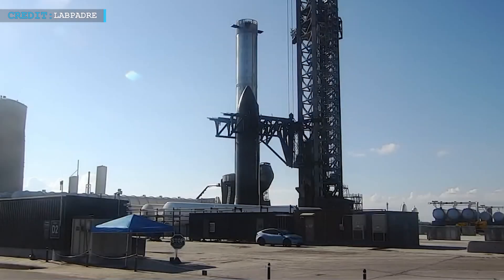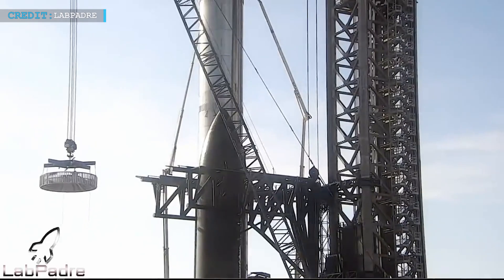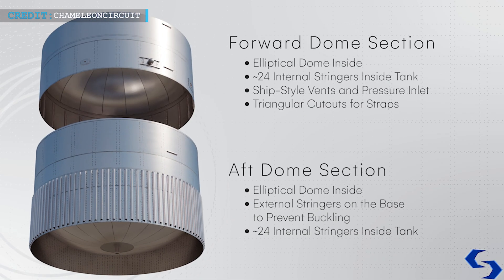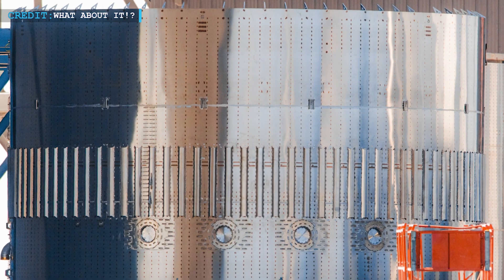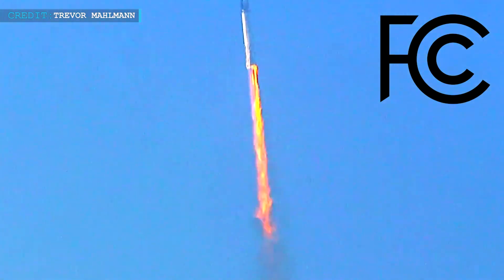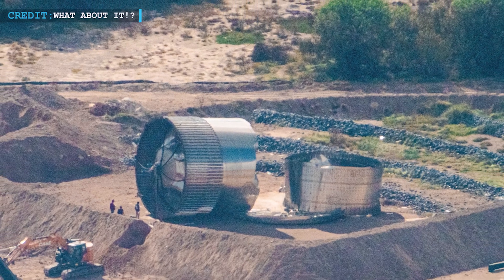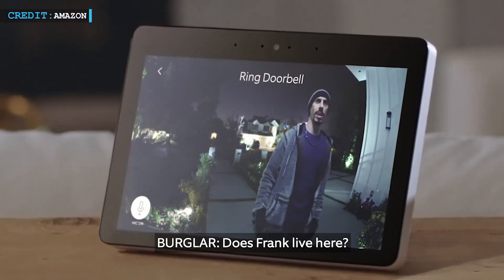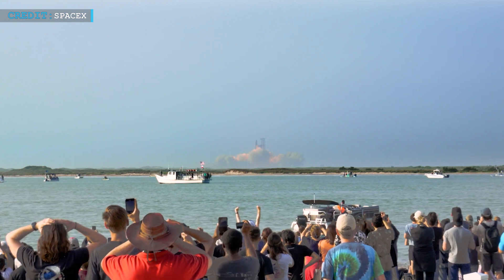Starship's Majestic Return: Full-Stack Reassembly! Blue Origin's BIG Step to Compete with SpaceX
SpaceX Starship now ready to roar again! Blue Origin's next big step to compete with SpaceX

The SpaceX Starbase facility in Boca Chica, Texas, continues to be a hub of activity as the aerospace company makes strides in its ambitious plans for space exploration.